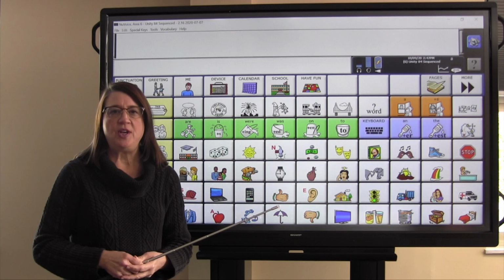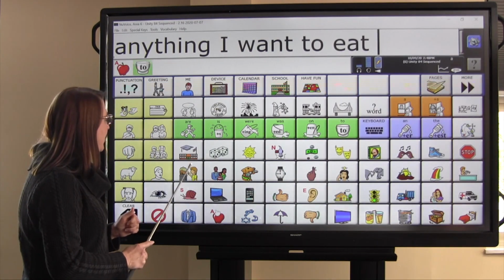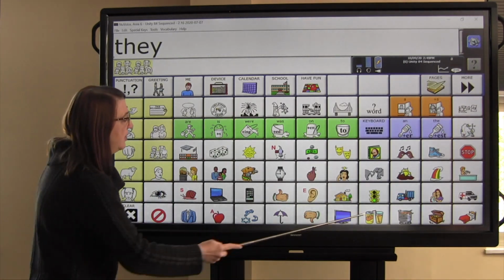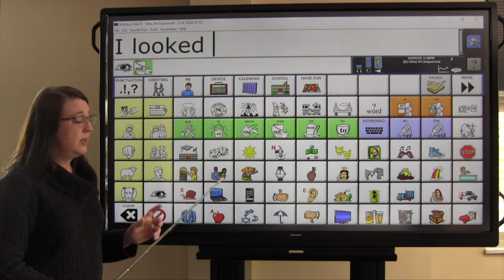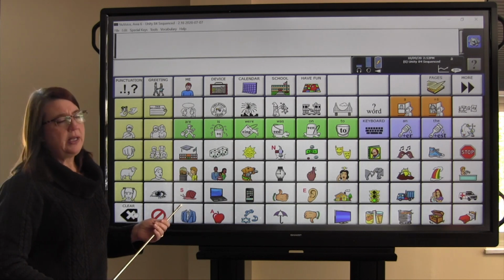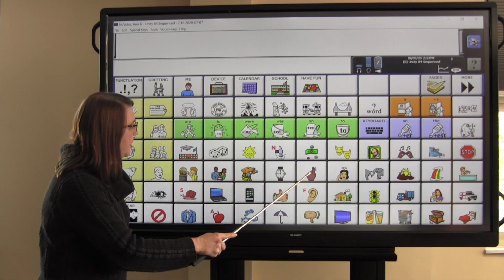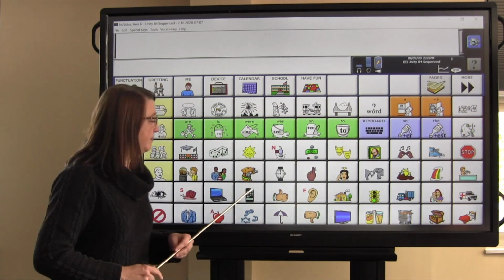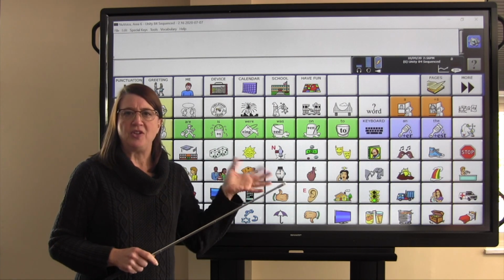Minspeak® Academy: Indefinite Pronouns